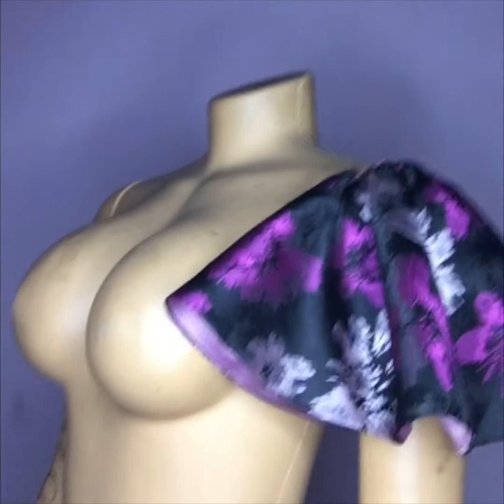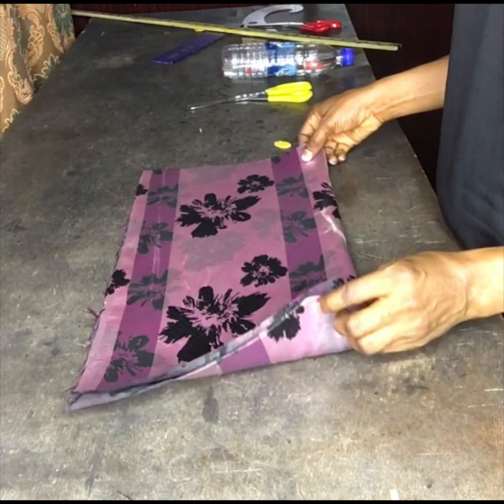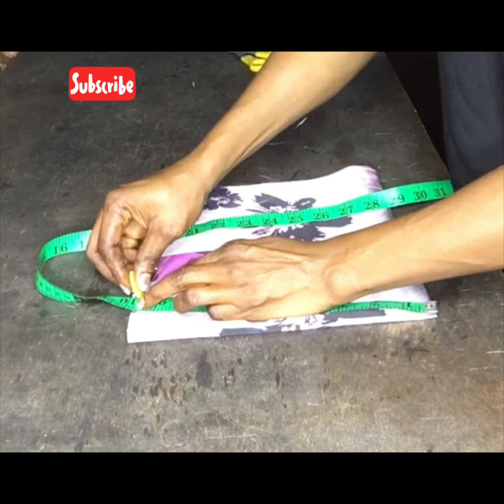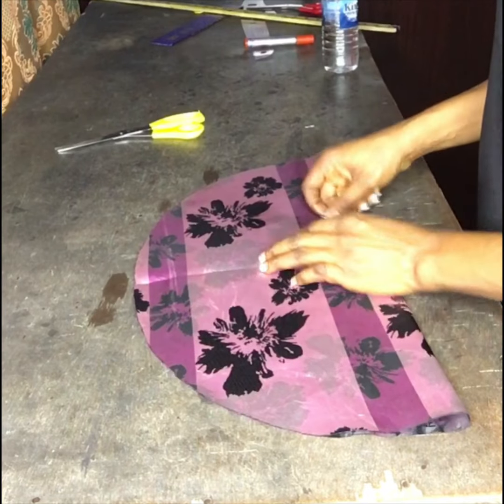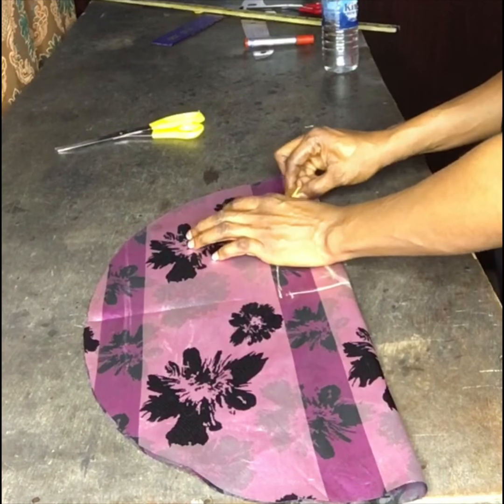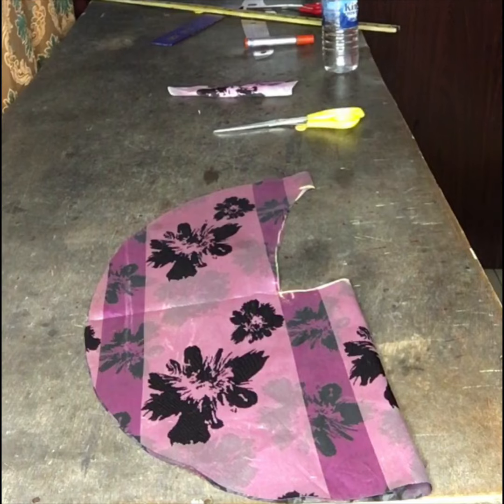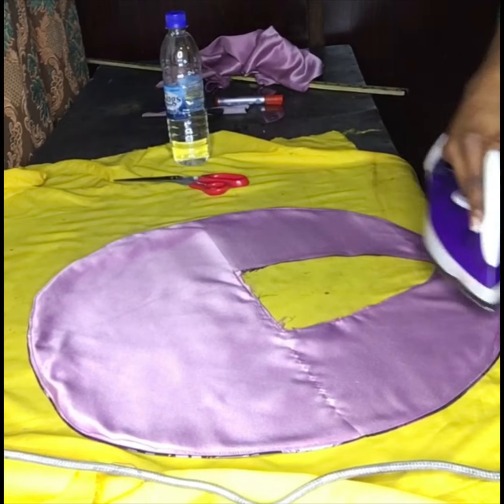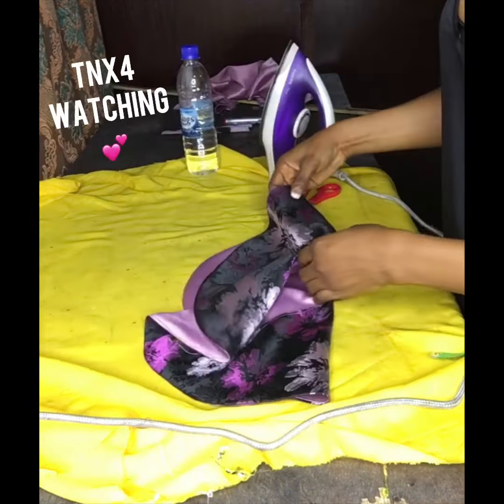Detailed Tutorial on How to Cut and Sew a Flutter Sleeve.